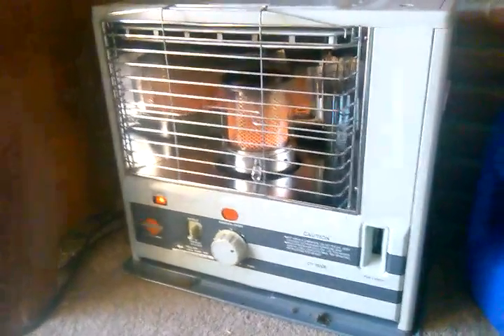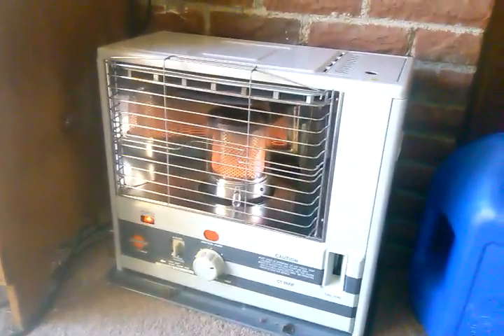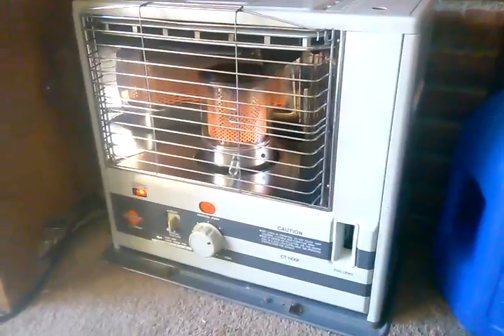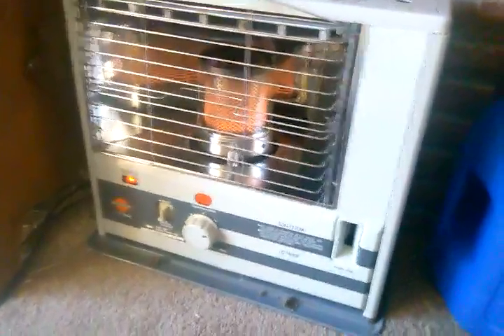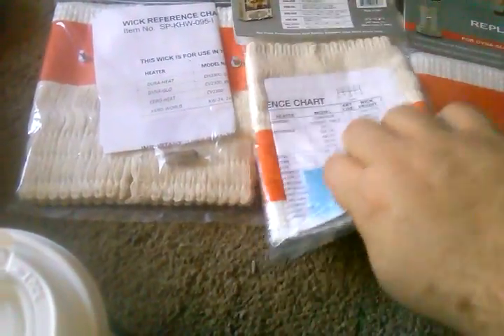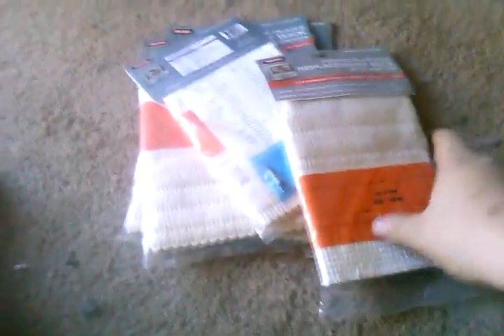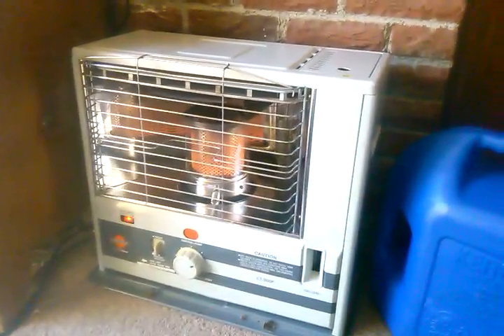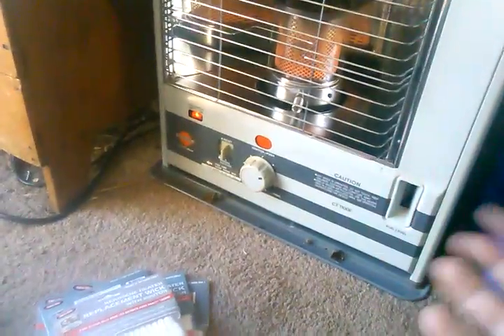Some tips on having a Kerosene heater as a backup heat source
As someone that has heated primarily with Kerosene for years I have some things I have learned about kerosene heaters that you may want to consider if you are storing a heater for emergency heat.